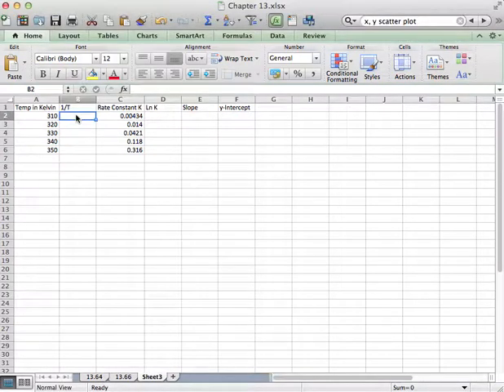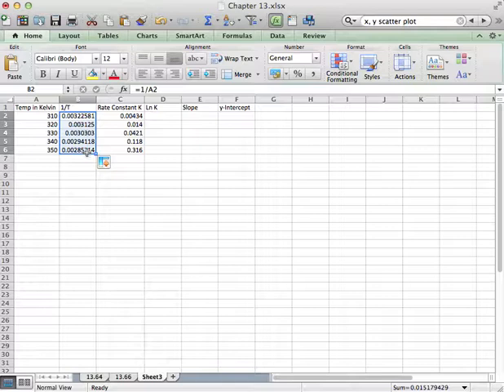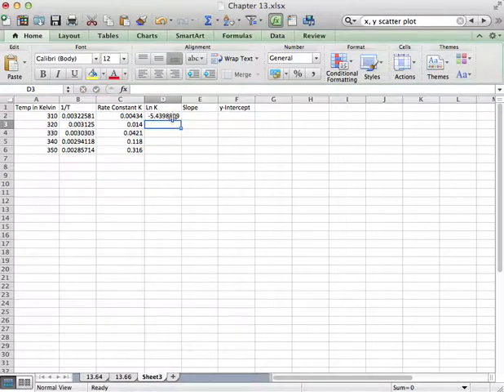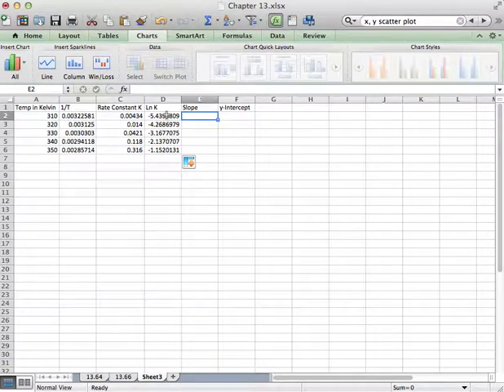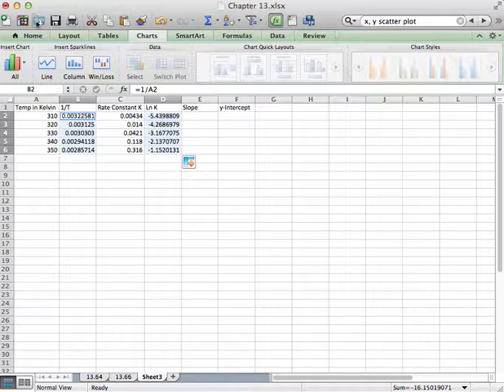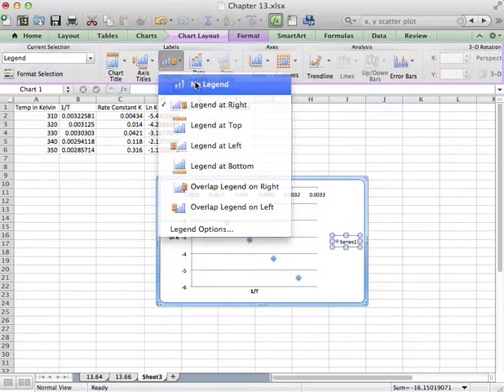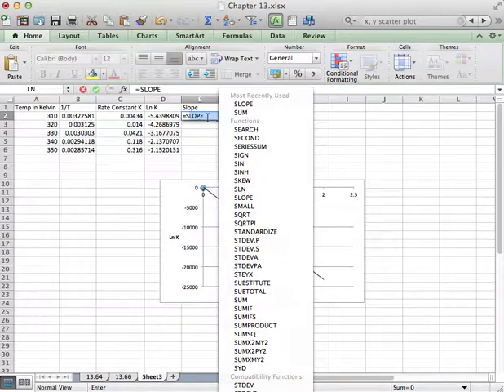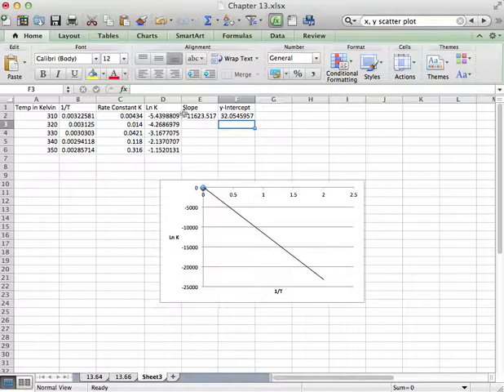Using Excel to graph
AP chemistry, Gen Chem, CHM 1046